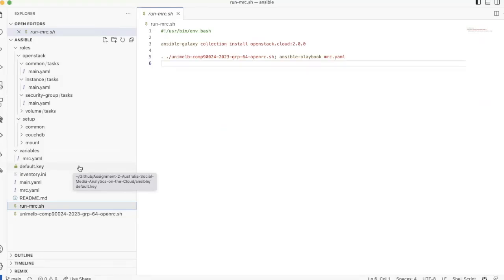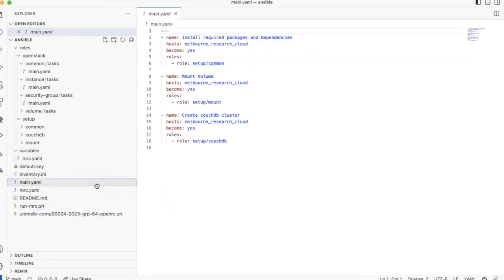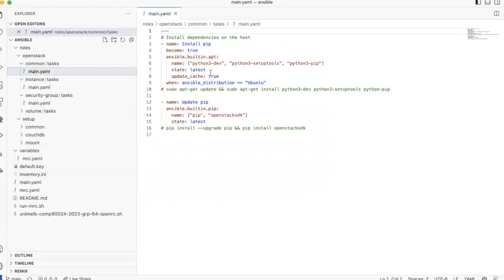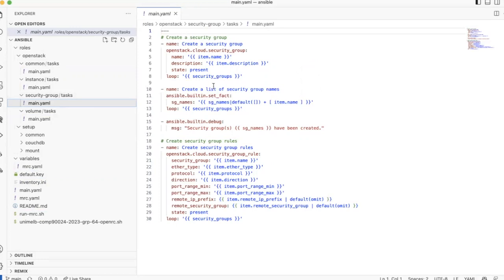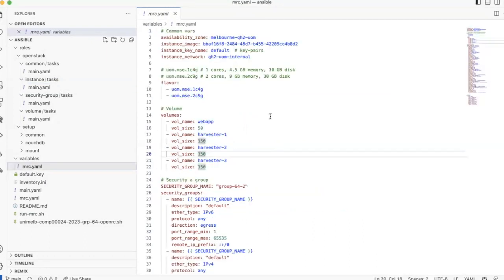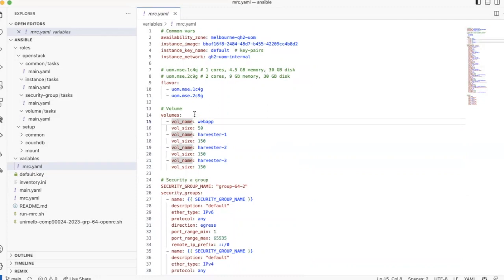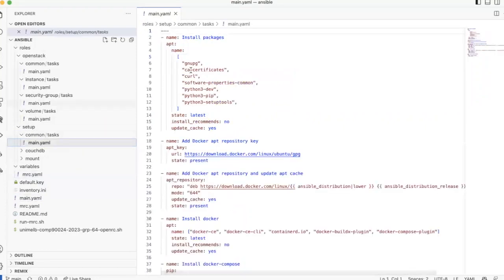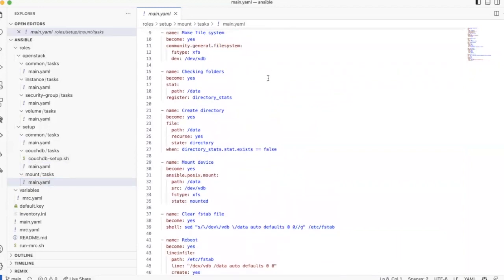Group 64 Setup